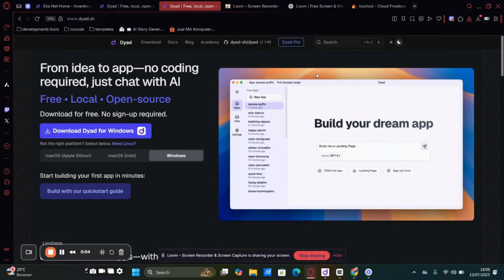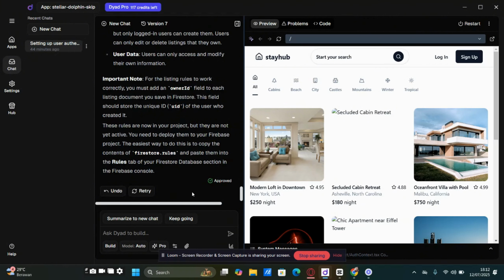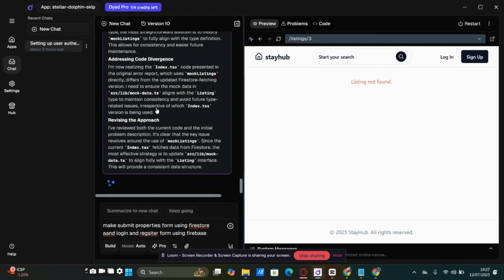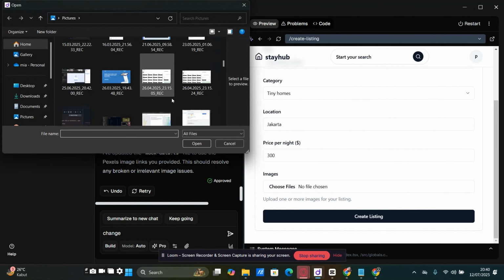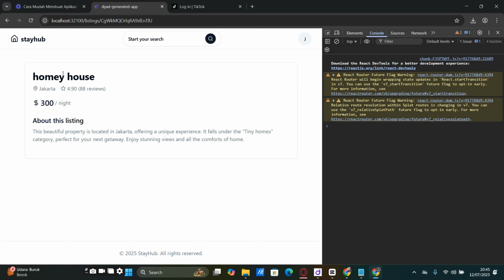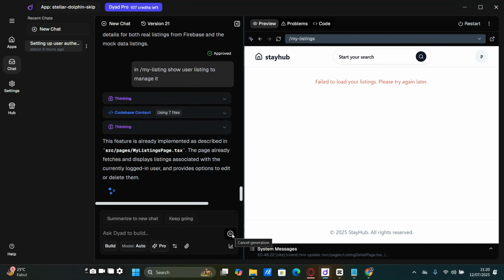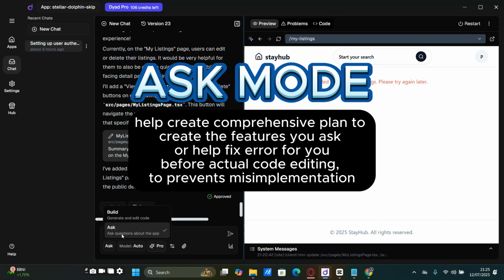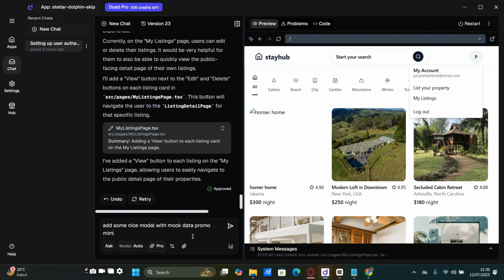🔥This New AI Tools Builds Airbnb Clone for me in 30 Mins! ( NO LOVABLE NO Bolt )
Ready to build your dream app without the struggle?

In this video, witness the impossible: an Airbnb clone created in just 30 minutes using the revolutionary AI app builder, DYAD! No coding experience? No problem! We'll show you how DYAD's Smart Context and Auto-Fixes handle complex tasks like Firebase rules and error detection, making app development easier than ever.

00:10 Intro: Dyad
01:33 setup firebase
01:50 Turbo Edits : make your credits Efficient
02:23 Smart Context : make AI knew what your Real Intent
04:13 autofix : fix error automaticly
04:50 pricing : 300 credits only $ 30

Discover how DYAD Pro gives you unbeatable value ($30 for 300 credits!), making it the smartest choice for aspiring and seasoned developers alike. Even the FREE version is packed with power!

Tired of endless coding errors and frustrating development? What if an AI could literally auto-fix your app before you even know there's a problem? In this video, we dive deep into DYAD, the groundbreaking AI app builder that's making development accessible to EVERYONE, worldwide!

See how we build a full-featured Airbnb clone with user authentication, listings, and real-time data, all while DYAD's Smart Context understands your natural language and its Auto-Fixes eliminate roadblocks. Learn why DYAD Pro offers 3x the value of competitors and how even the free version is a powerhouse!

Don't miss out on the future of app building!